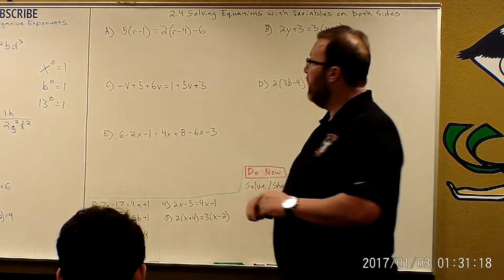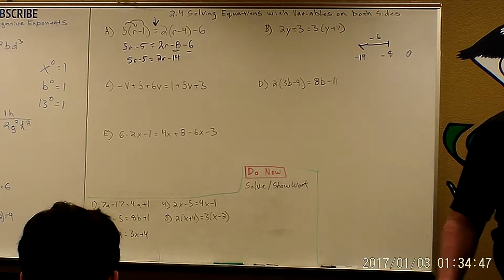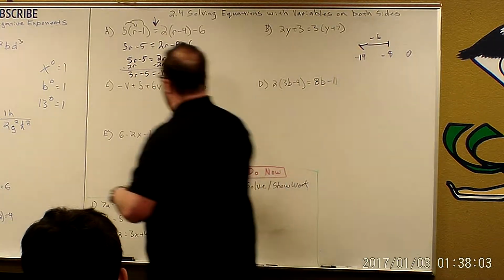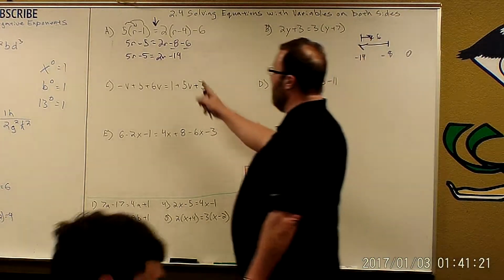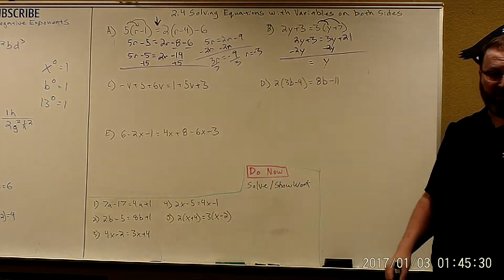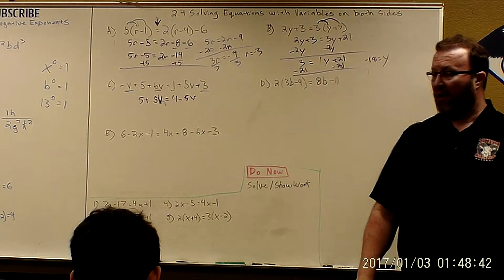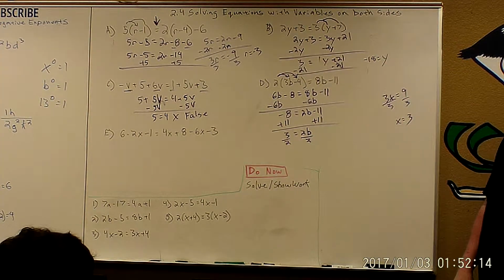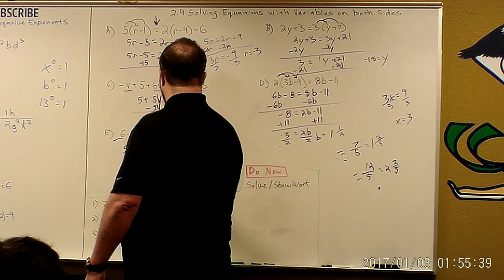2.4 Solving Equations with Variables on Both Sides Practice Problems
2.4 Solving Equations with Variables on Both Sides Practice Problems